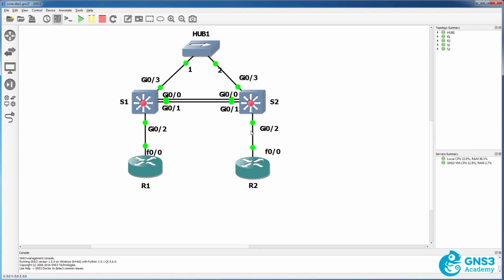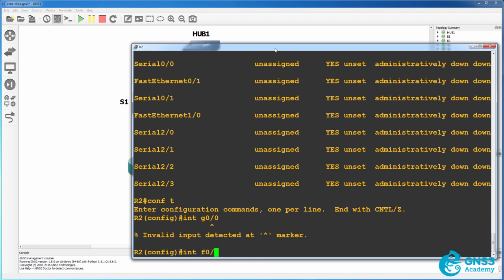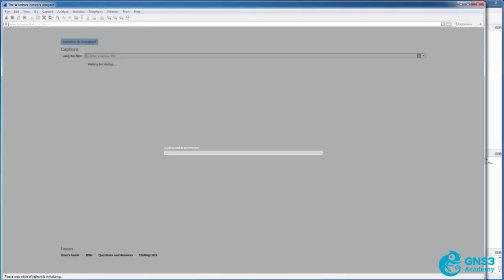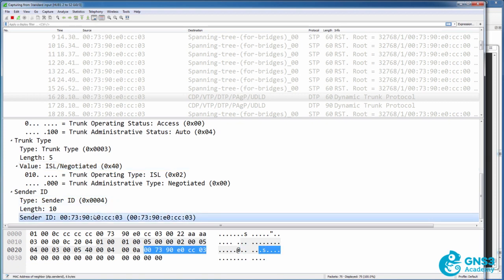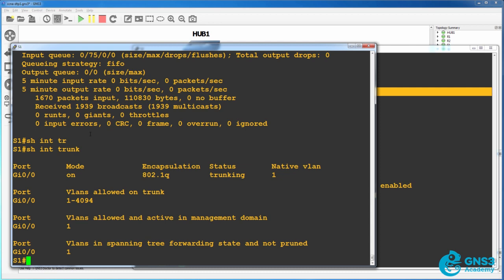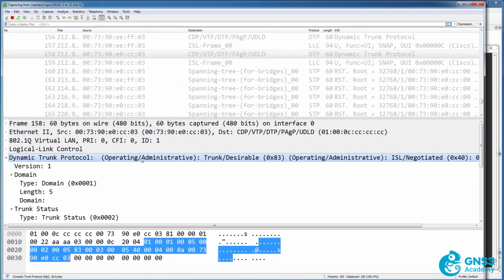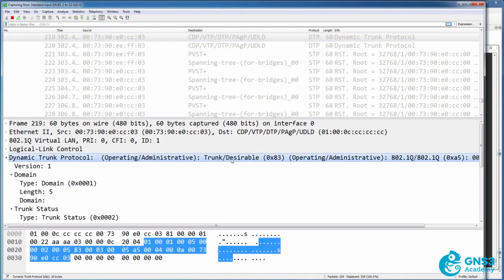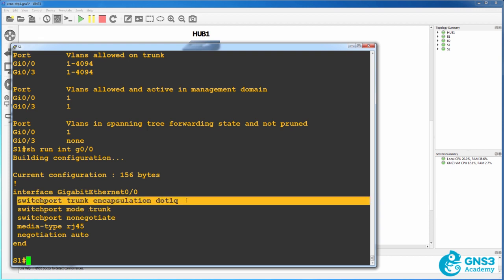135 DTP GNS3 Demo Part 3